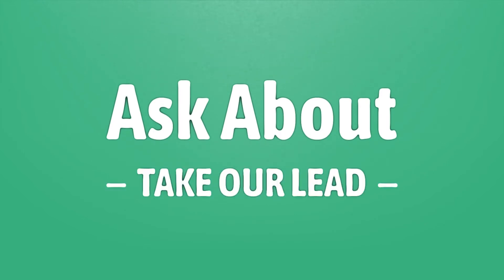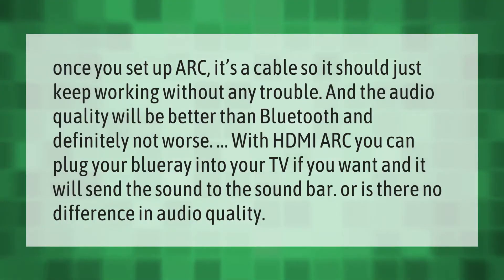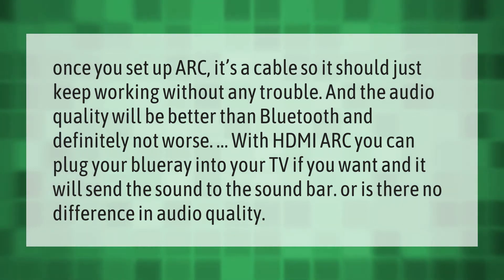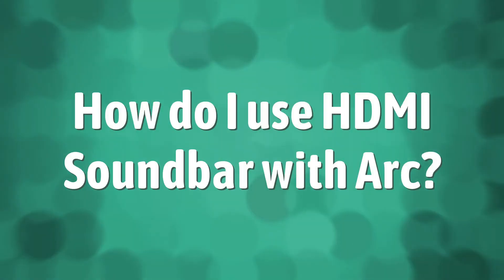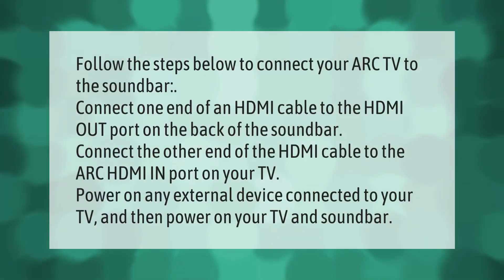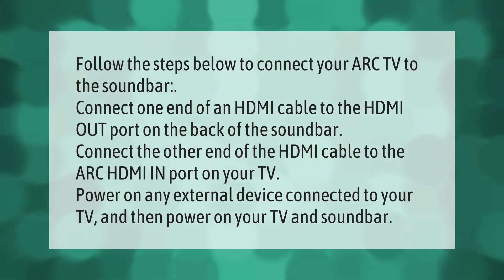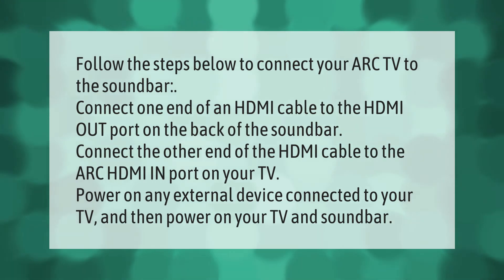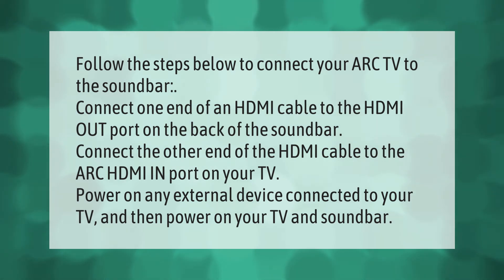Which is better HDMI ARC or Bluetooth?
00:00 - Which is better HDMI ARC or Bluetooth?
00:40 - How do I use HDMI Soundbar with Arc?

Laura S. Harris (2020, December 31.) Which is better HDMI ARC or Bluetooth?
    AskAbout.video/articles/Which-is-better-HDMI-ARC-or-Bluetooth-206264